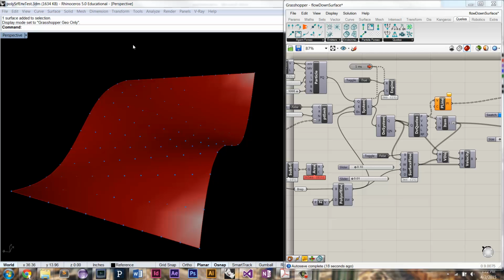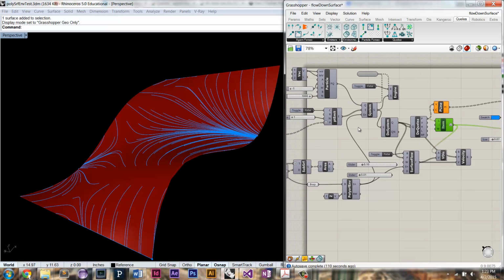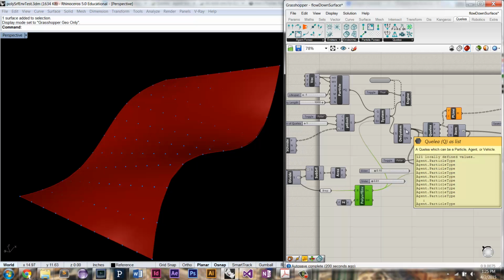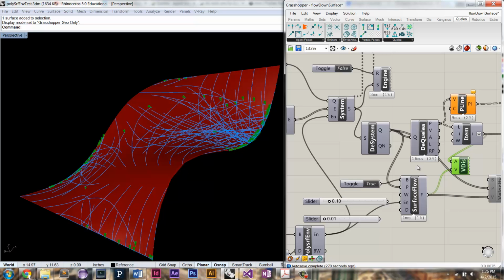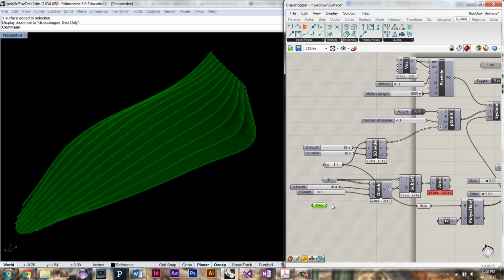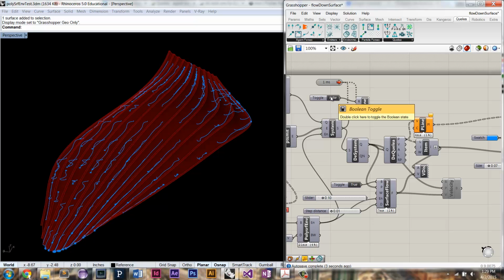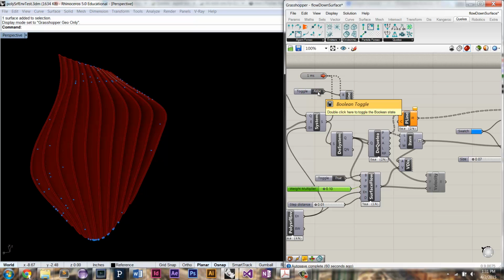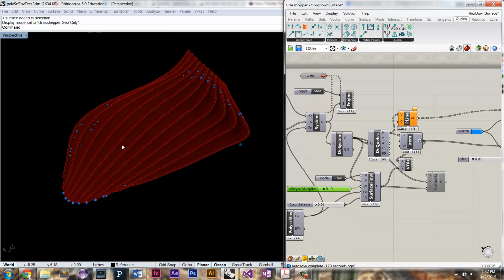Quelea - Flow Down Surface Force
This video covers the new Flow Down Surface Force in Quelea: agent-based modeling for designers, which can simulate how rain particles flow over a surface or polysurface.